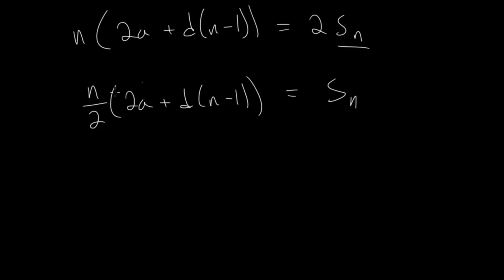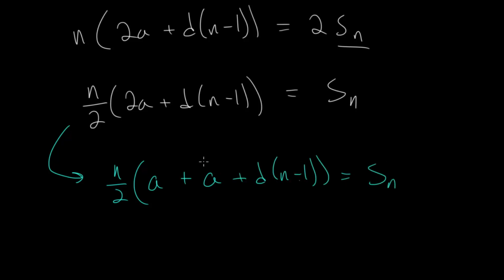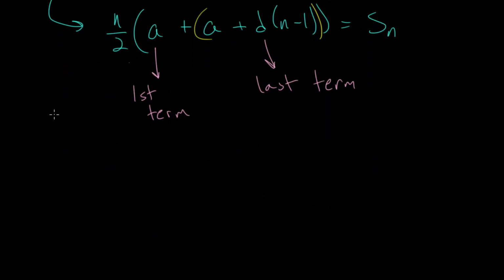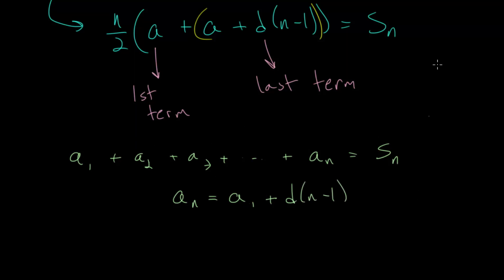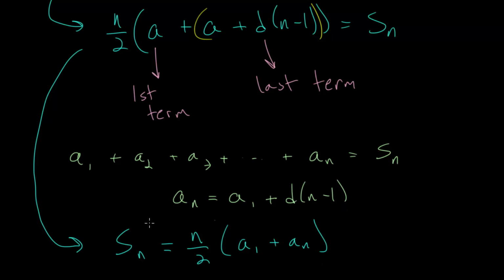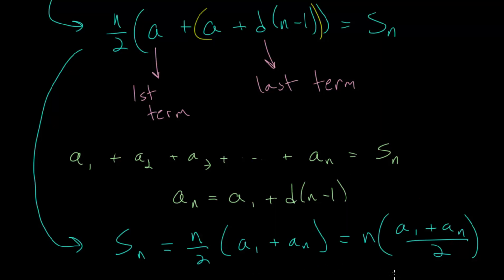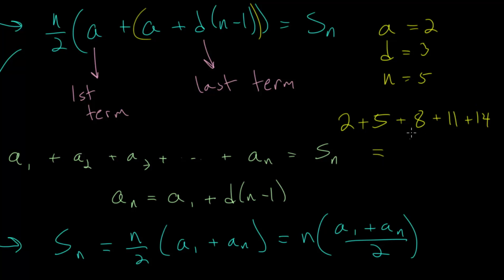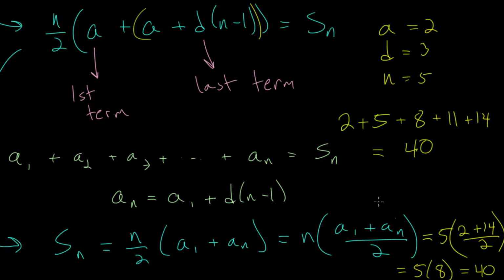Arithmetic Series: Formula for a Finite Sum Rewritten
This video continues with the formula for a finite arithmetic series. The sequence and subsequent series are written out in general terms, with "a" as the first term, "d" as the common difference, and "n" the number of terms.

The formula can also be rewritten in a different way that allows us to notice a pattern. Basically, the formula for the sum of the first n terms in an arithmetic series is equal to the number of terms (n) multiplied by the average of the first and last terms.

This new interpretation is often easier to use and remember.

EulersAcademy.org